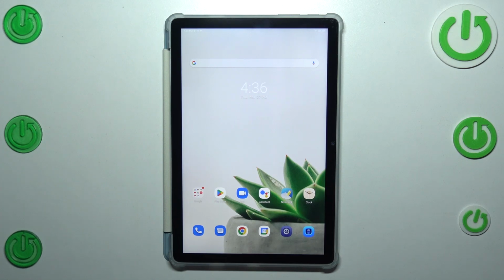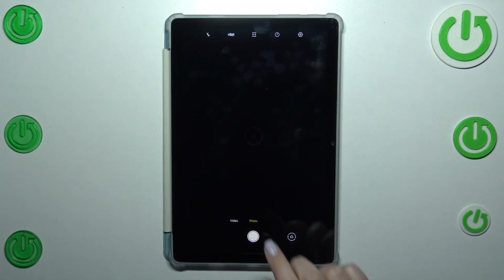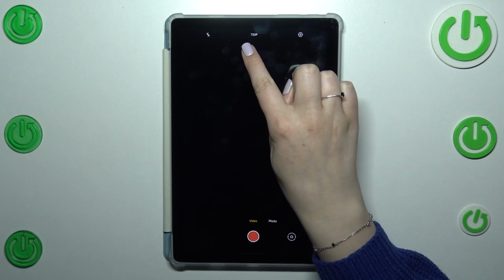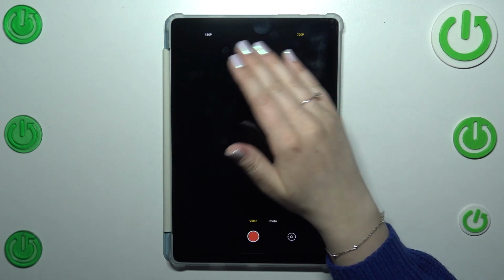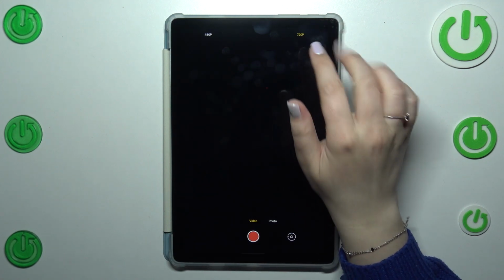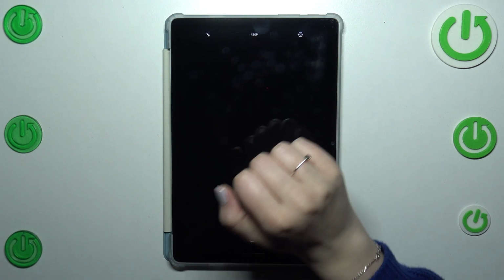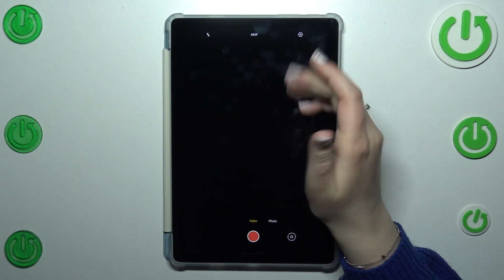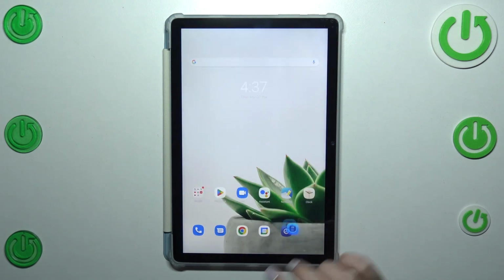How to Adjust the Camera Video Resolution on a BLACKVIEW Tab 12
Want to enhance your video recording experience on your BLACKVIEW Tab 12? In this YouTube tutorial, we'll show you how to change the camera video resolution settings. By adjusting the video resolution, you can capture videos with different levels of clarity and file sizes to suit your needs. Whether you're recording a high-definition masterpiece or conserving storage space with a lower resolution, we've got you covered. We'll guide you step-by-step through the settings menu, where you can easily modify the camera video resolution. Join us as we explore the options and settings available on your BLACKVIEW Tab 12, and take your video recording capabilities to the next level.

How to increase the resolution for camera videos on a BLACKVIEW Tab 12? How to decrease the camera video resolution on a BLACKVIEW Tab 12? How to improve the quality of the video I record using the camera of BLACKVIEW Tab 12? How to reduce the file size of camera videos on a BLACKVIEW Tab 12?